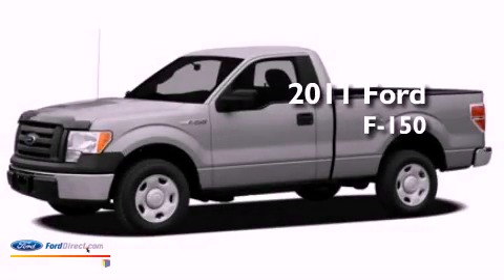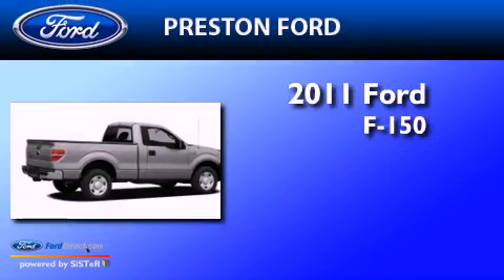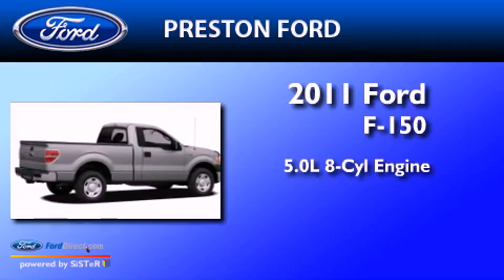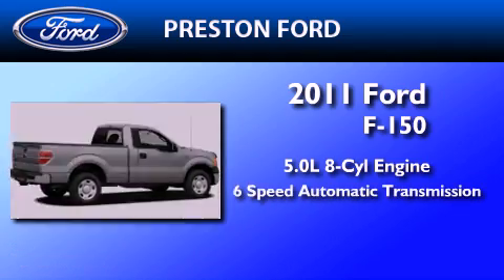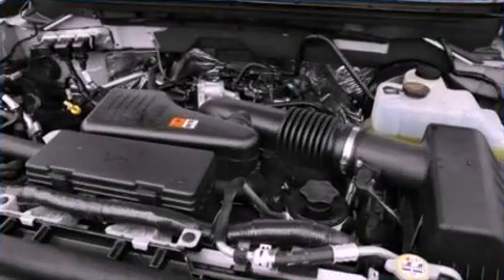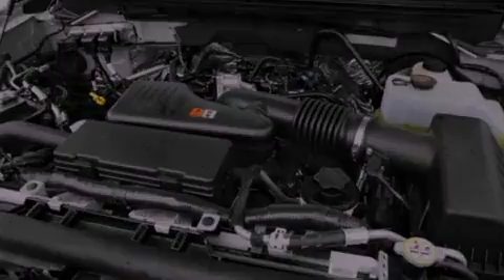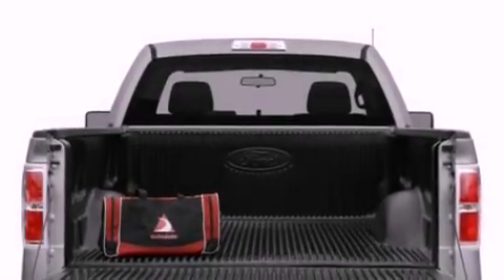2011 FORD F-150 Seaford DE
Year : 2011

 Make : FORD

 Model : F-150

 Engine : 5.0L V8

 Trans . : AUTO 6SPD

 Interior : BLACK

 Preston Autoplex

 4313 Preston Road

  , MD 21643

 2011 FORD F-150  MD